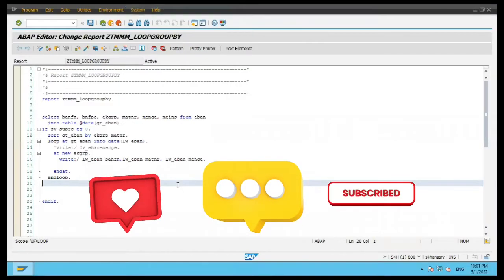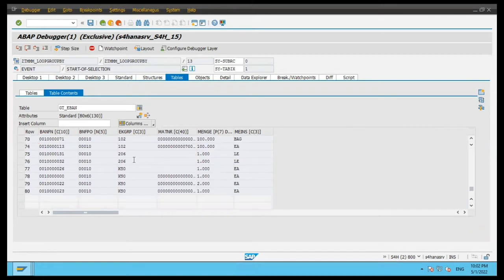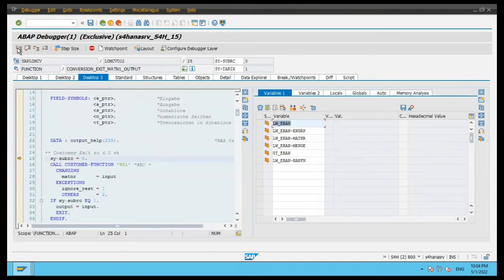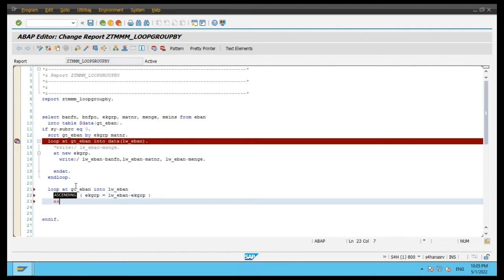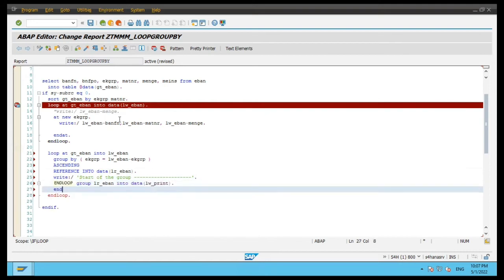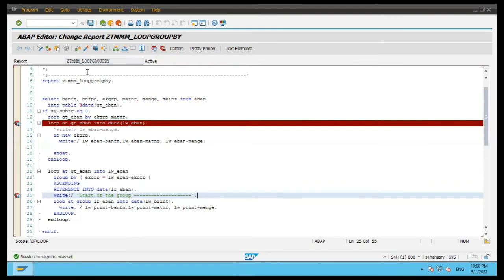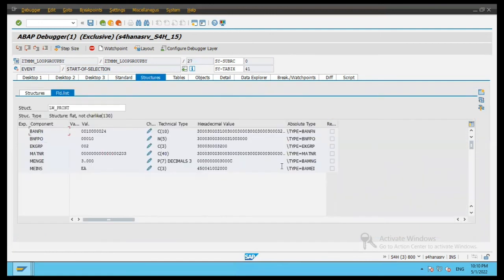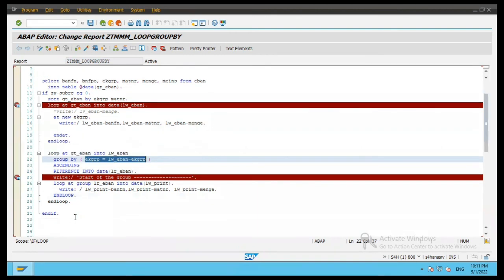SAP ABAP 7.4 Loop at group by syntax